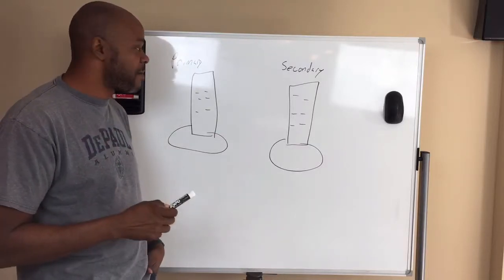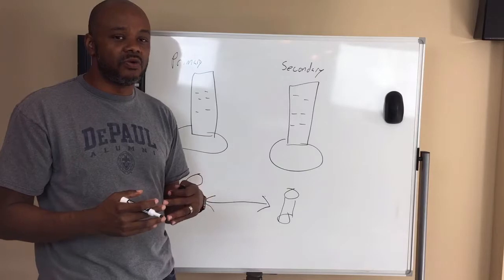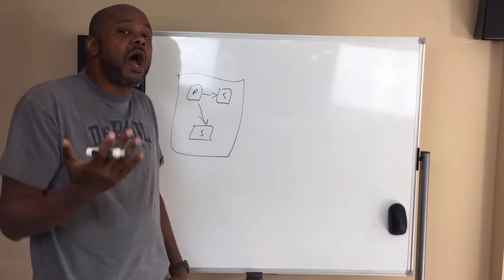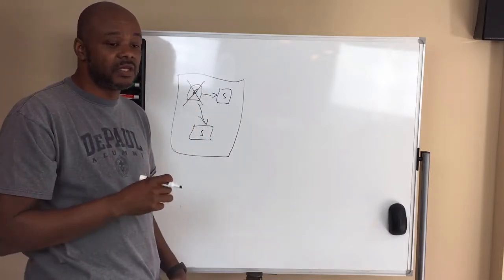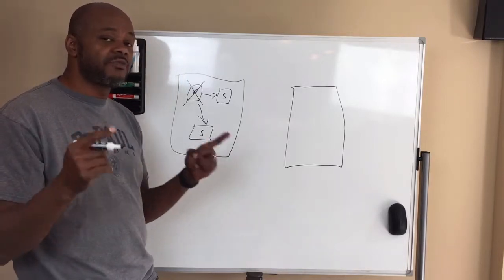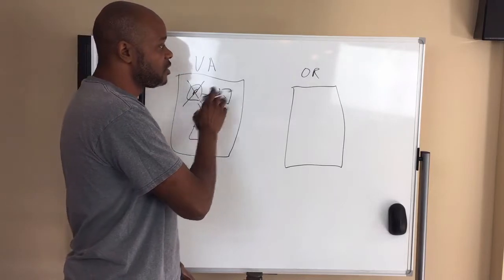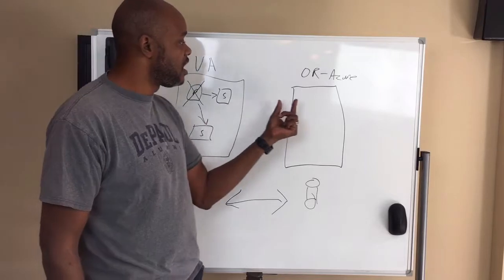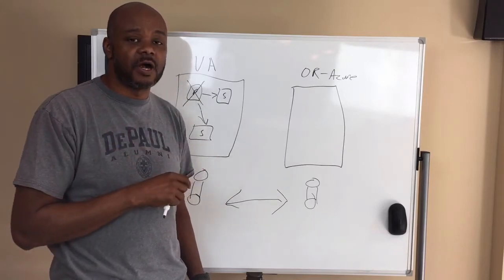CTO Daily Dose - Disaster Recovery in the Cloud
Do you even need DR in the cloud? If so, why? And what does DR in the cloud look like?